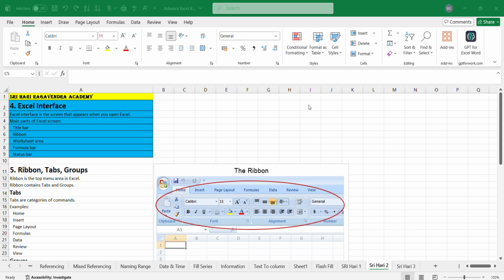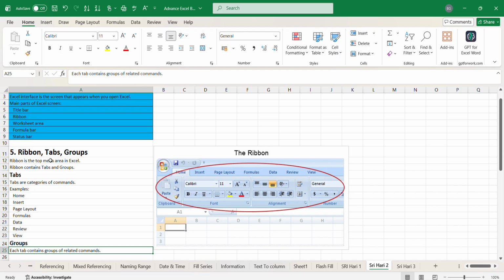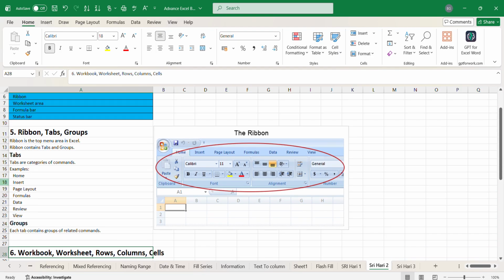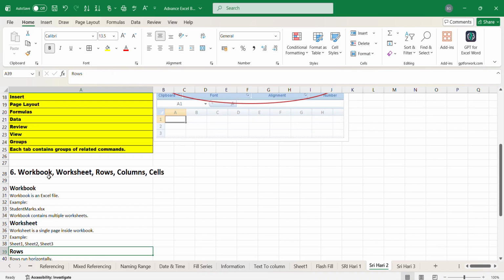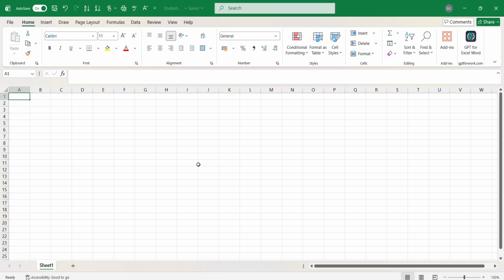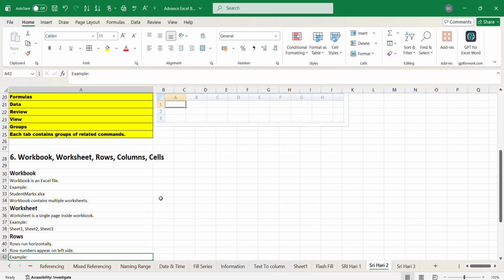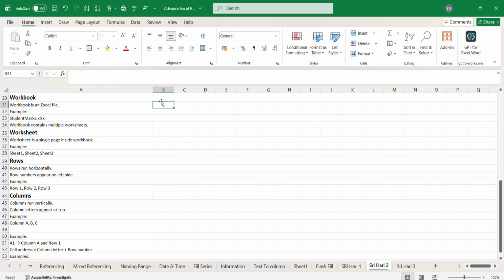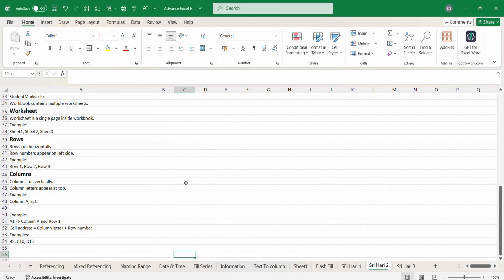Basics of Excel | Class 3 | Excel Interface | MBA | M.COM | BBA| B.COM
📊 Excel Interface, Ribbon, Tabs & Groups | Basics of Excel | Sri Hari Ragavendra Academy

Welcome to Sri Hari Ragavendra Academy!

In this video, you will learn about the Excel Interface, including Ribbon, Tabs, and Groups, which are essential for working efficiently in Microsoft Excel.

Understanding the Excel interface helps beginners easily navigate tools and perform tasks like formatting, calculations, data entry, and analysis.

This lesson is part of our Excel Basics Full Course, specially designed for students, beginners, MBA, B.Com, BBA, and anyone who wants to improve computer skills.

📚 Topics Covered in this Video:

✔ Overview of Excel Interface
✔ Title Bar and Quick Access Toolbar
✔ Understanding the Ribbon
✔ Tabs in Excel (Home, Insert, Page Layout, etc.)
✔ Groups inside each Tab
✔ How to identify tools quickly
✔ Simple demonstration for beginners

🎯 Learning Outcome:

After watching this video, you will be able to:
• Understand different parts of Excel screen
• Identify Ribbon, Tabs and Groups
• Navigate Excel easily
• Use tools efficiently

• Practical examples with explanation
• Commerce & Management concepts
• Academic skill development videos